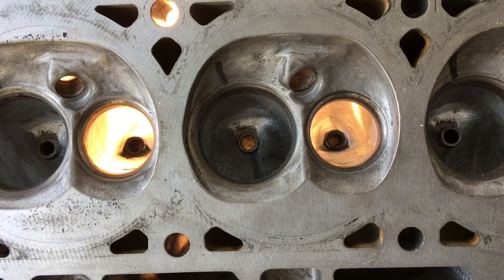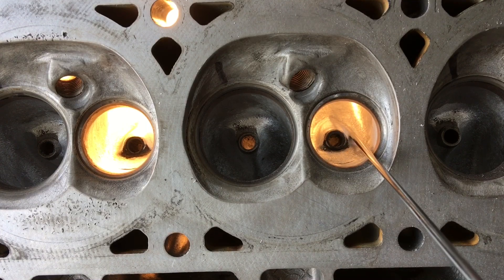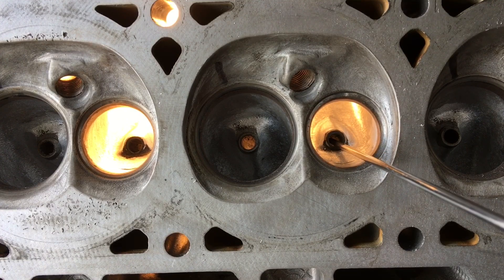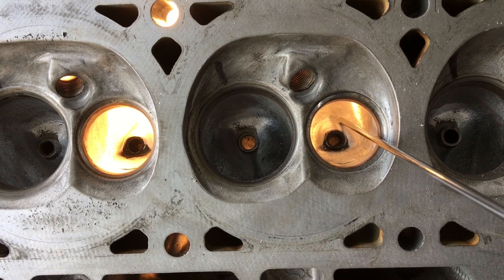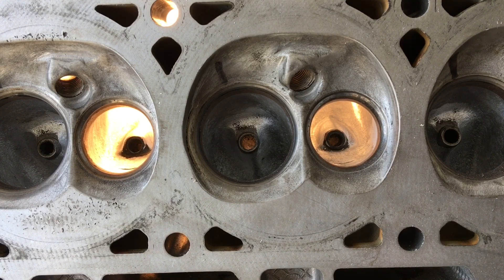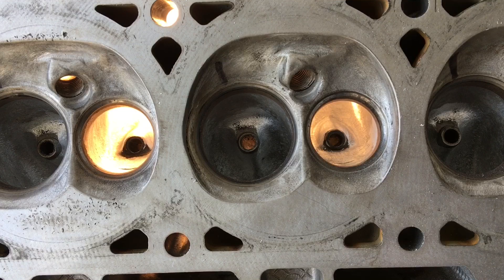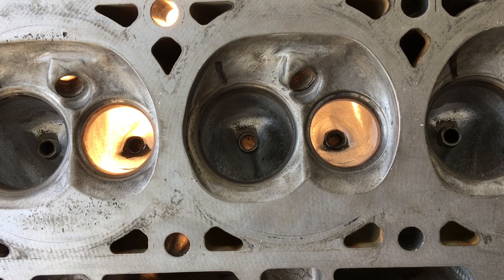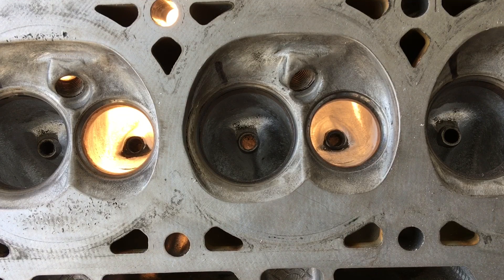Porting LS heads guide boss reduction Part 4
Reduce the exhaust valve guide boss, don’t dig behind the guide towards the back wall.  Blend the bowl cut and maintain velocity, there’s no benefit to adding angle or volume behind the guide on the exhaust side.